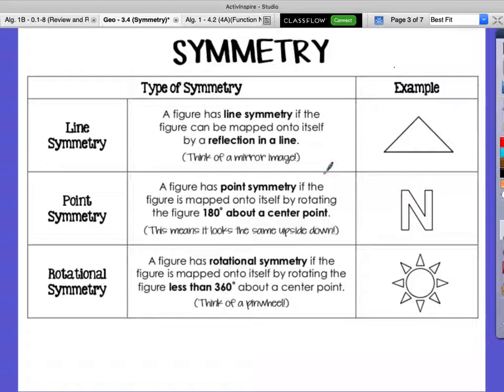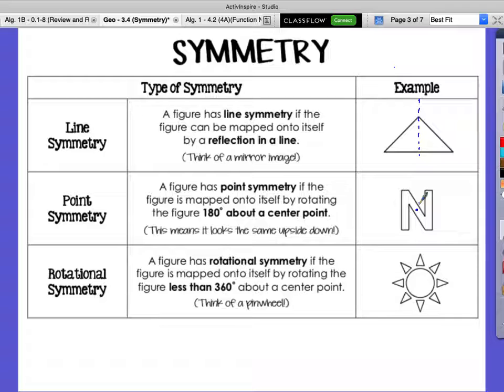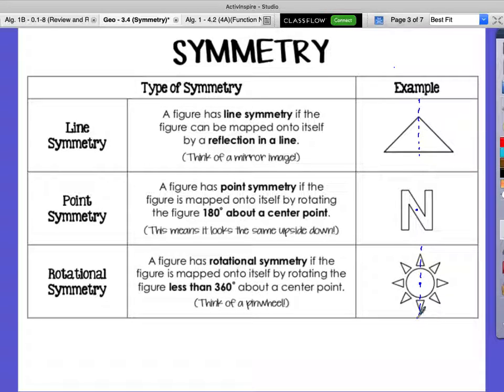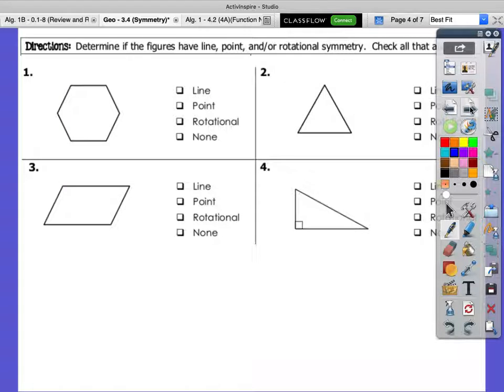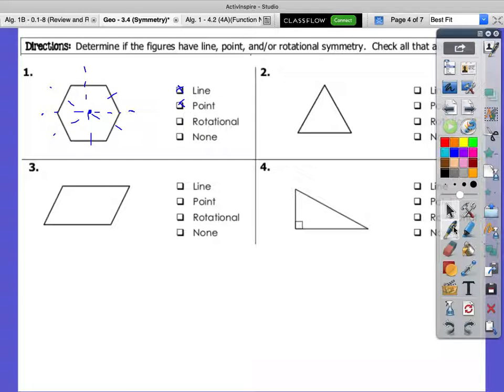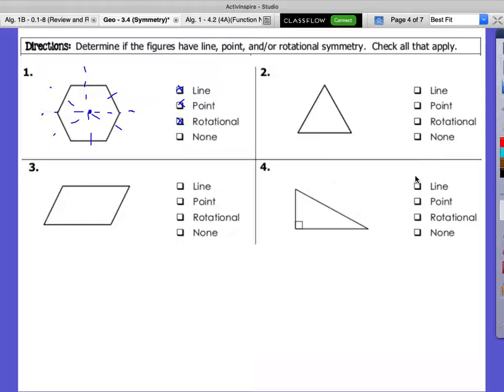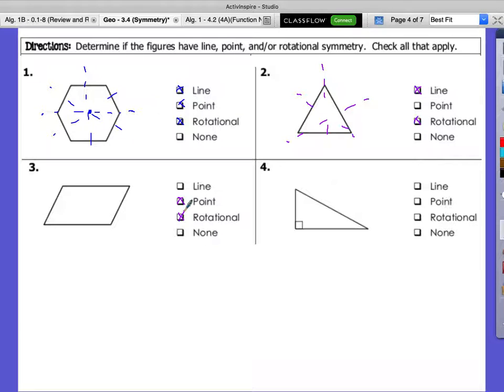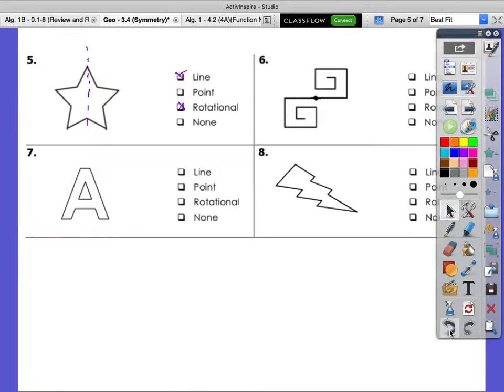Geo - 3.4 Video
Geo - 3.4 Video (Symmetry)